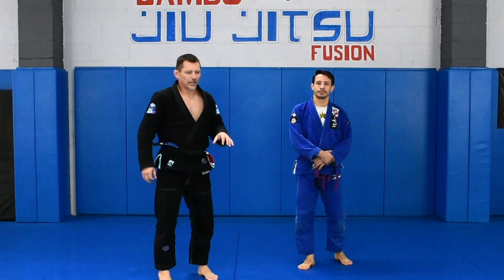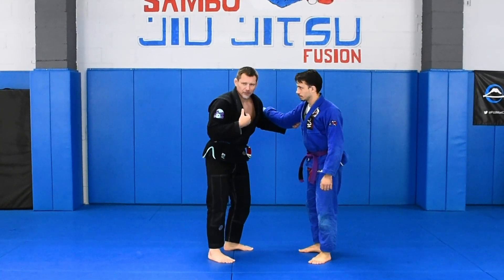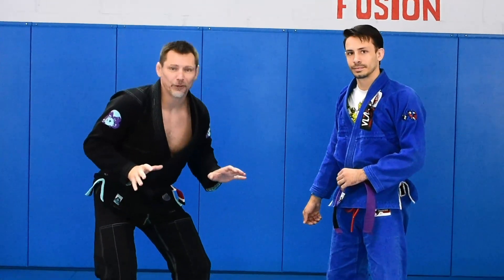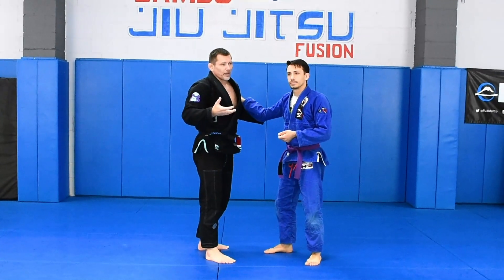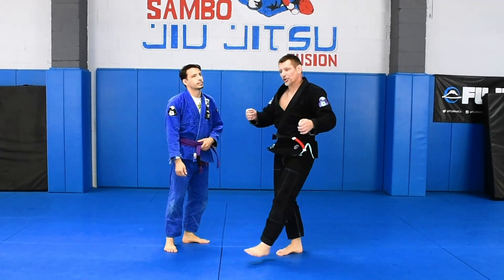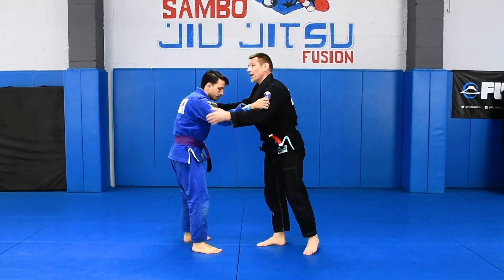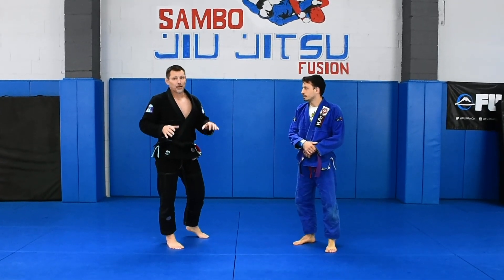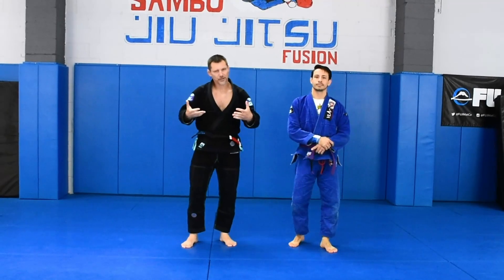Double Pop by Vlad Koulikov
DOUBLE POP

Vlad Koulikov is a Russian born combat athlete and instructor with expertise in Judo, Brazilian Jiu Jitsu, Wrestling, Sambo and more.  This is an excerpt from PEREDNYAYA PODSECHKA SASE TSURIKOMI ASHI available from Judo Fanatics.com.